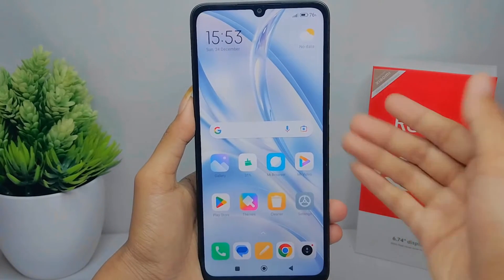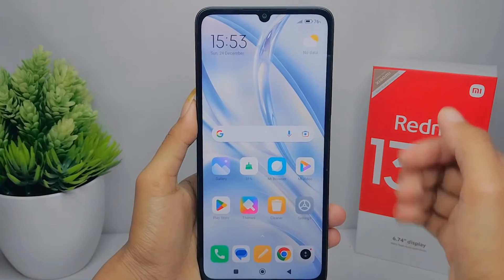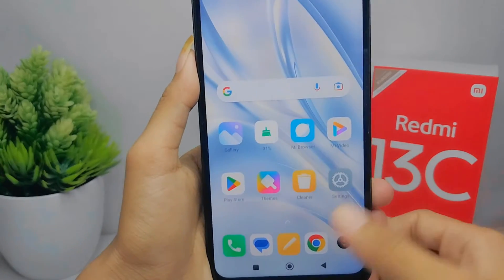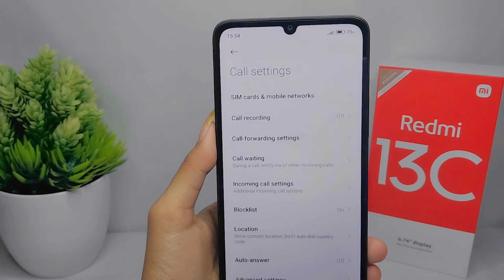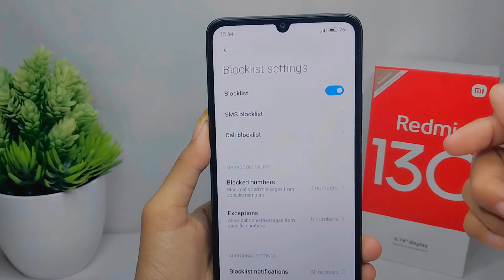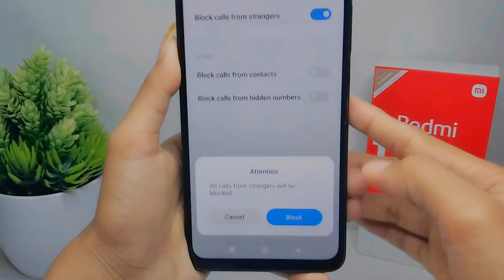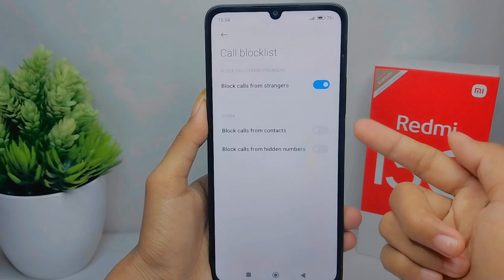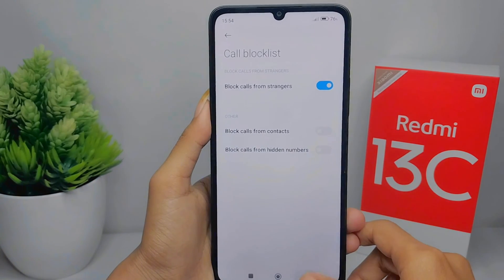How To Block Unknown Number’s Call On Redmi 13c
This tutorial deals with search:
block unknown number’s call on redmi 13c
how block unknown number’s call on redmi 13c
how to block unknown number’s call redmi
how to block unknown number’s call
redmi 13c